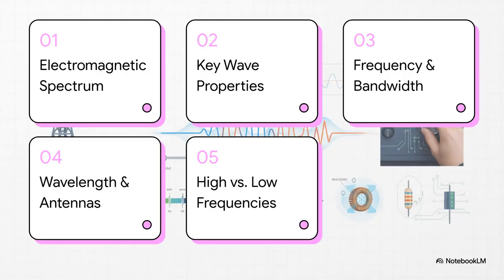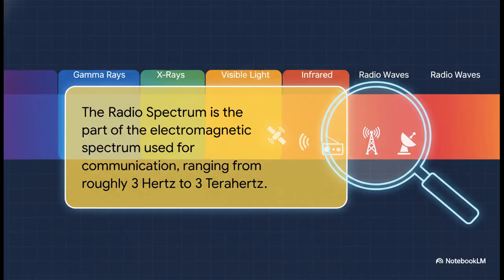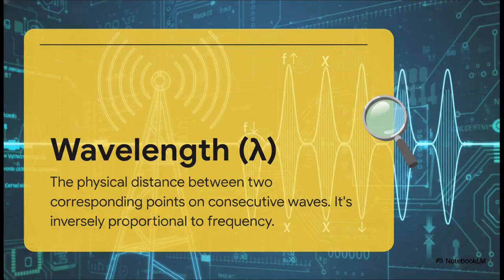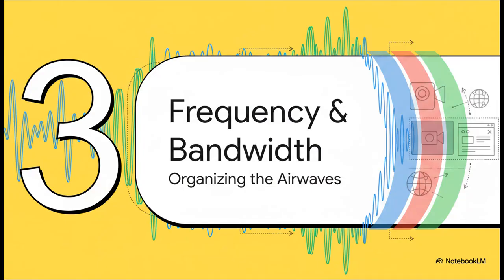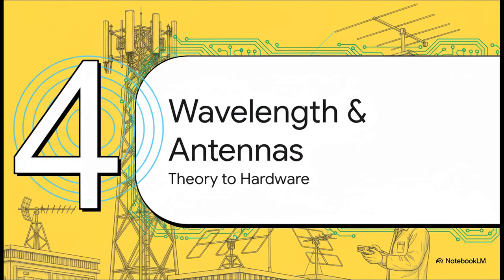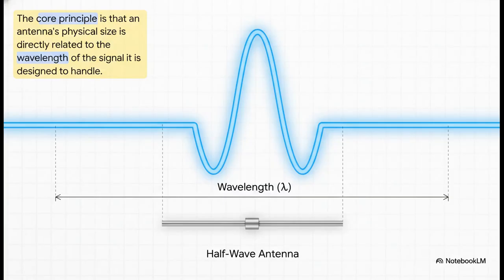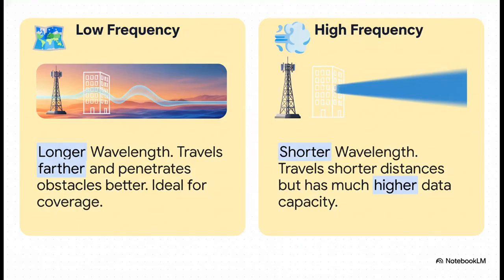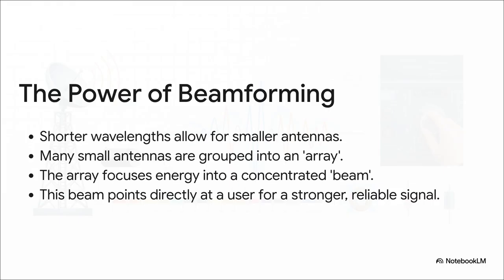Understanding Radio Waves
This video clearly explains the Radio Spectrum, defining key concepts like Frequency (Hz), Bands, and Bandwidth. It highlights the formula for Wavelength (lambda = C/F) and how it dictates antenna size. The comparison between Low Frequency (better coverage) and High Frequency (higher data rates) is very helpful. Finally, the breakdown of 5G layers is excellent: Coverage Layer (below 1GHz), Capacity Layer (1-6GHz), and the High Throughput/mmWave Layer (above 24GHz), along with beamforming technology.